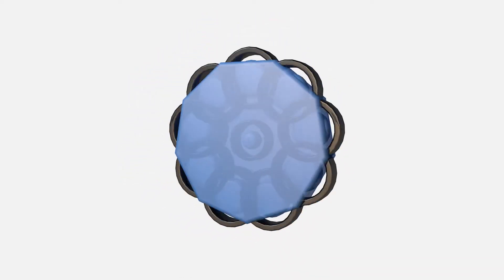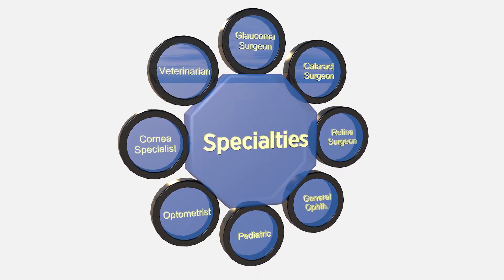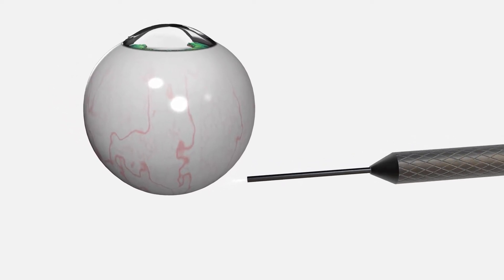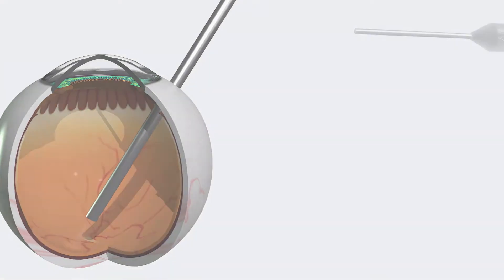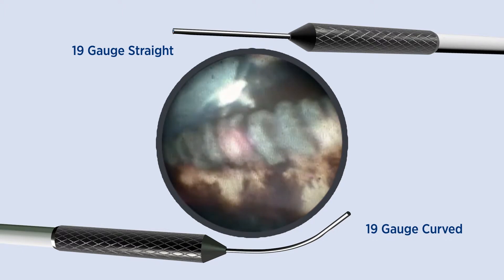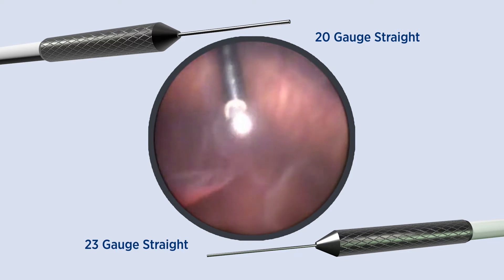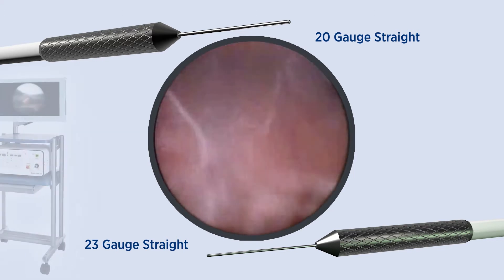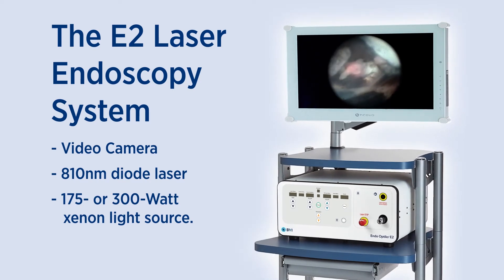Endo Optiks "Technology" Web Intro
A brief introduction to the Laser Endoscope and the E2 system.